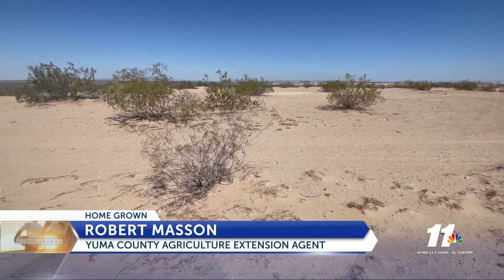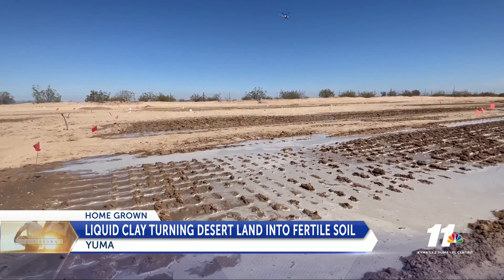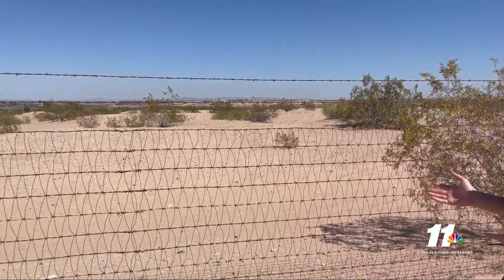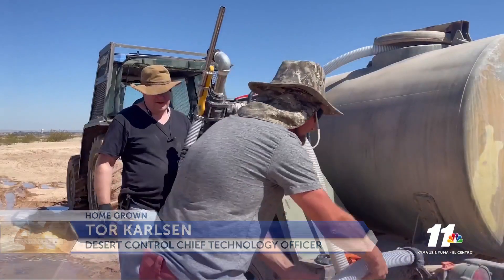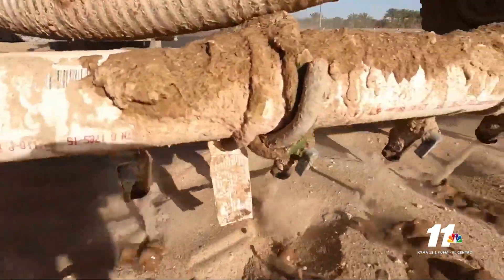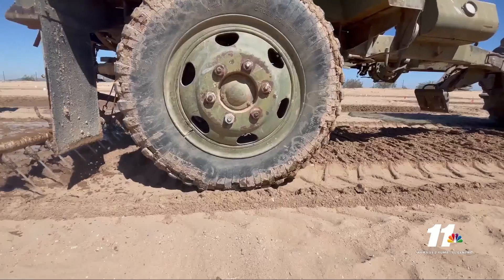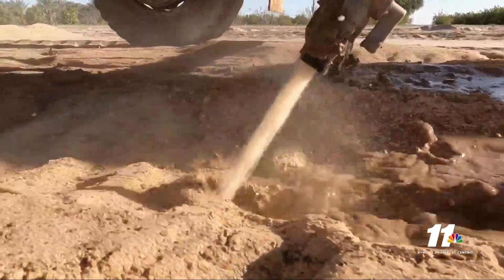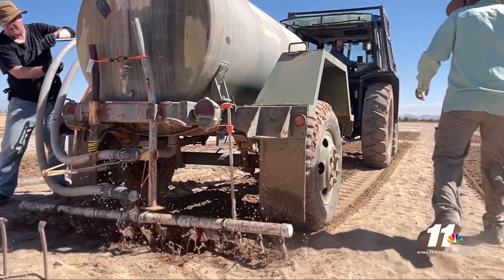Home Grown: Liquid clay turning desert land into fertile soil